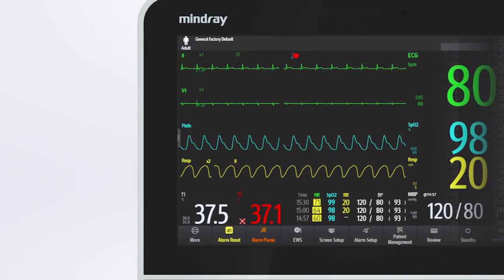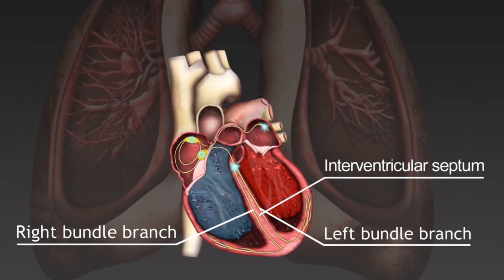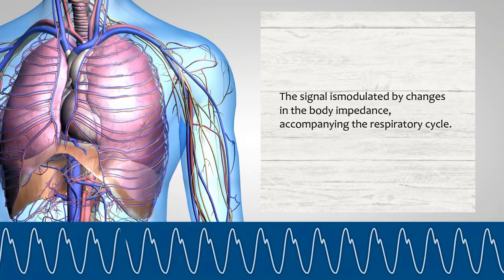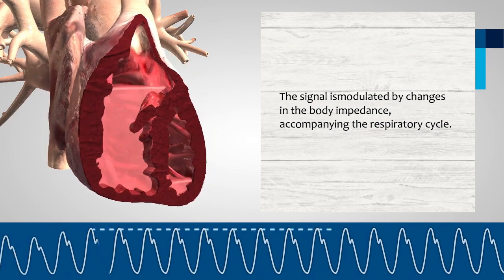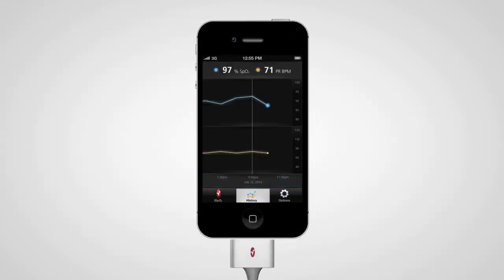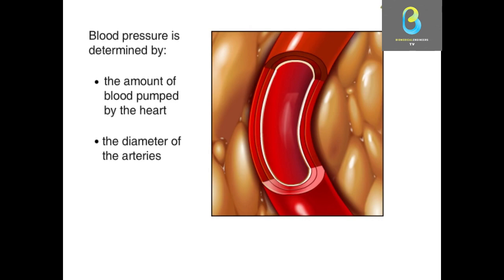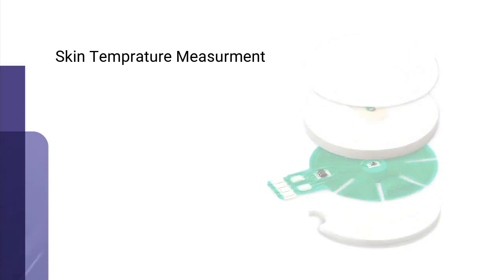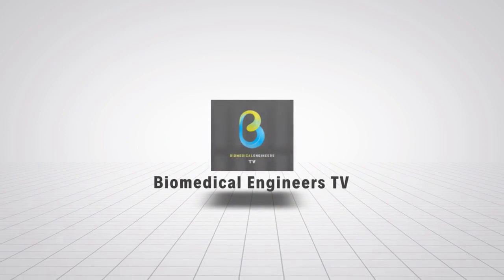Patient Monitor | Parameters Definitions | Part 1 | Biomedical Engineers TV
Simplified patient monitoring parameter definitions for ECG, SPO2, NIBP, TEMP.